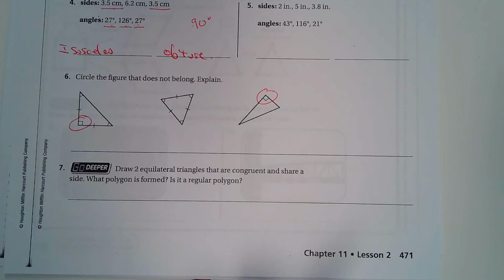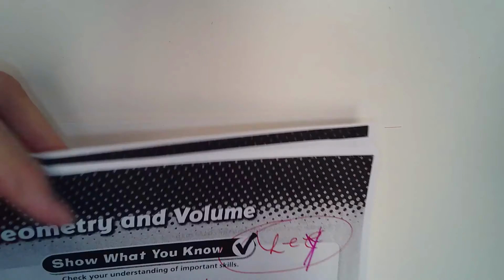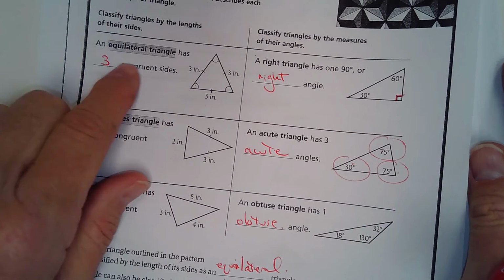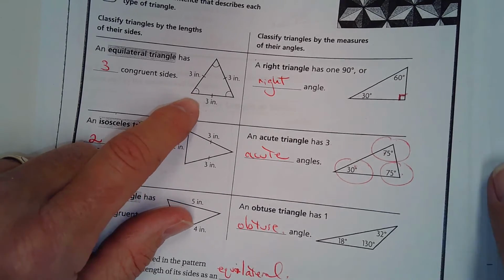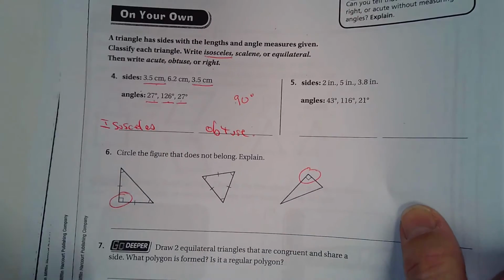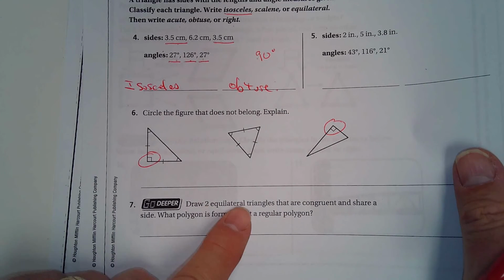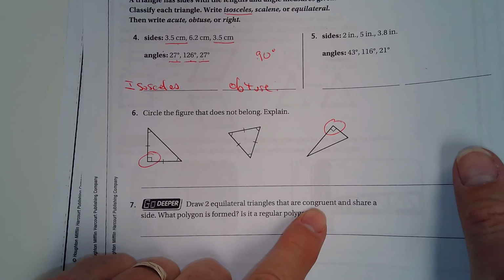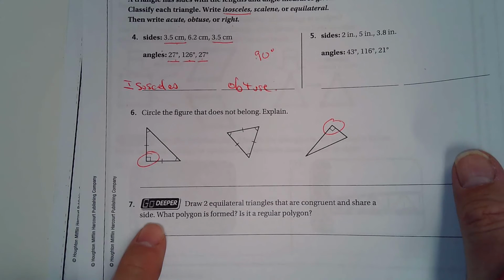5th Go Math 11.2